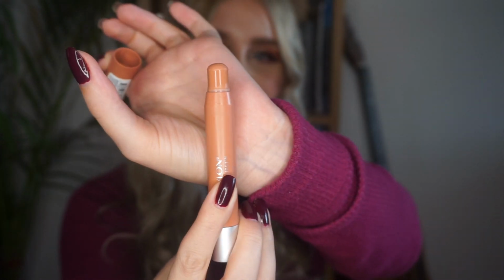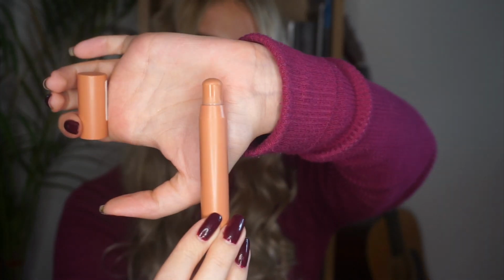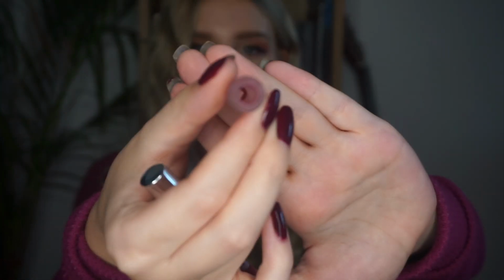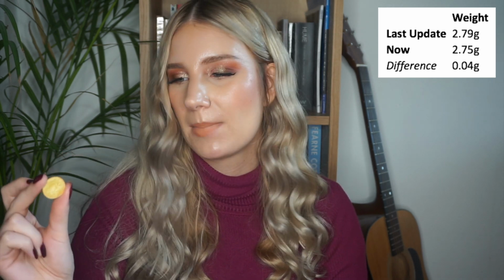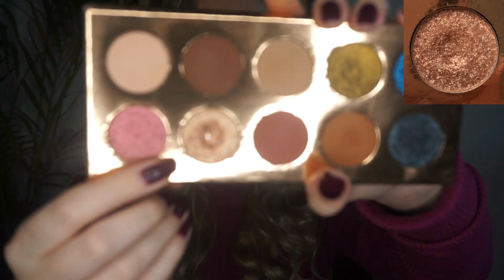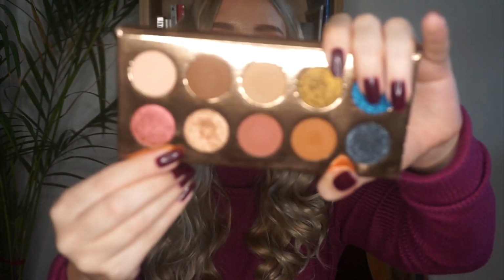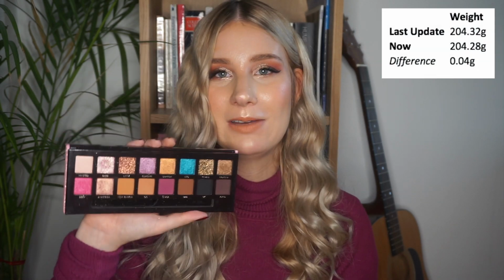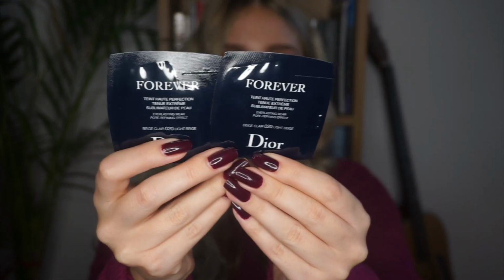Project Pan Roulette Collab 6.0 (Round 8) - Update 2 roulettepancollab | sofiealexandrahearts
Hi Lovelies! It is time for another update on one of my favourite collab. I’m super excited to show you my progress from the last month! Hope you enjoy! x